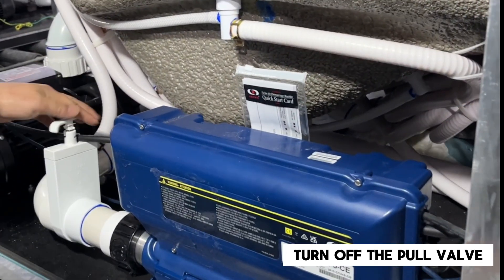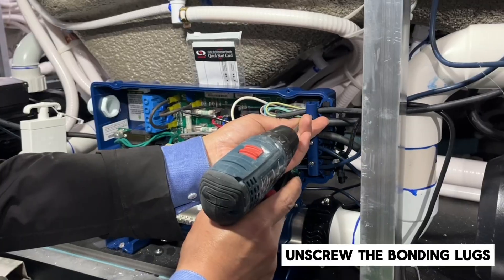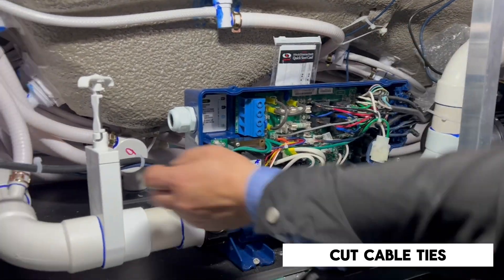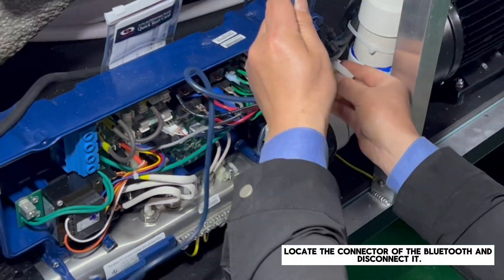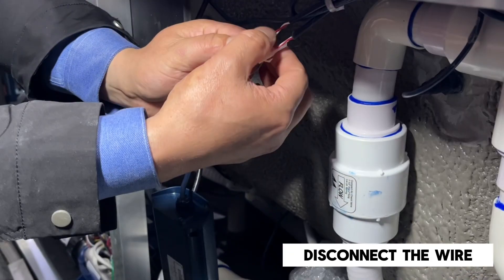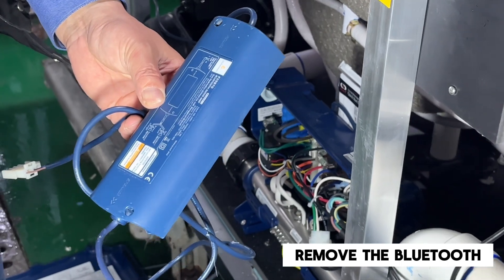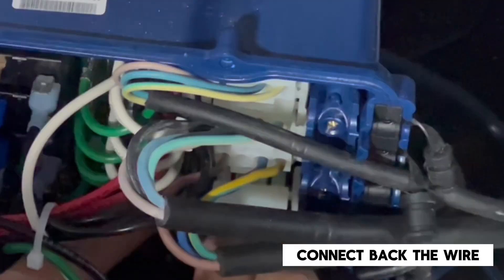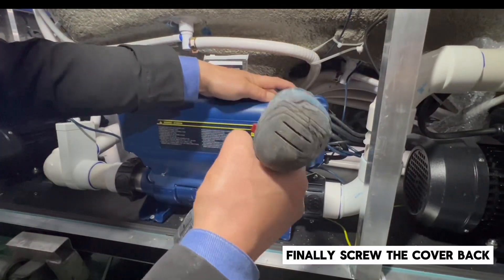How to change bluetooth 换蓝牙视频